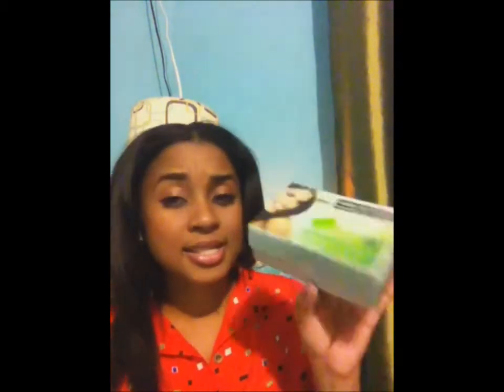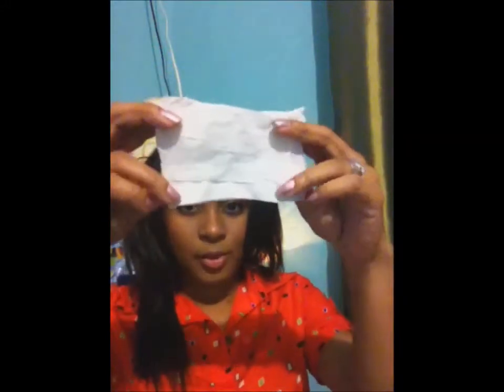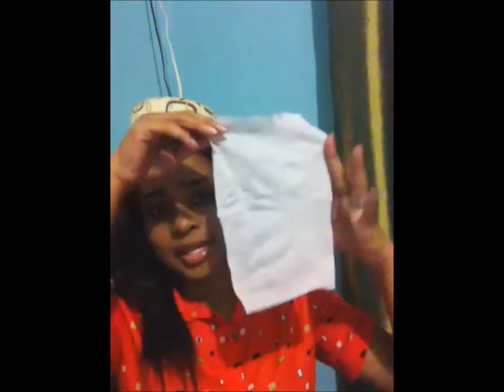REVIEW: DT Makeup remover wipes